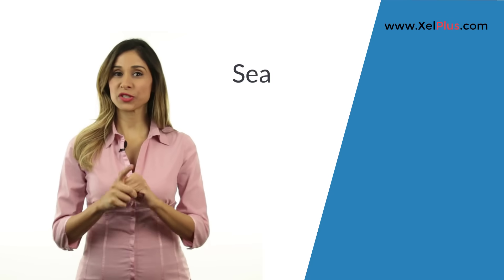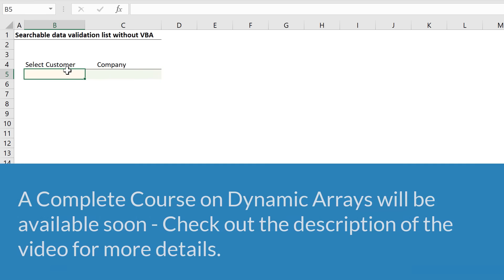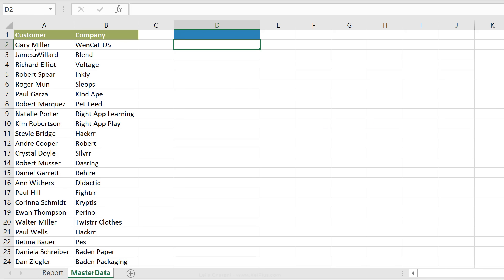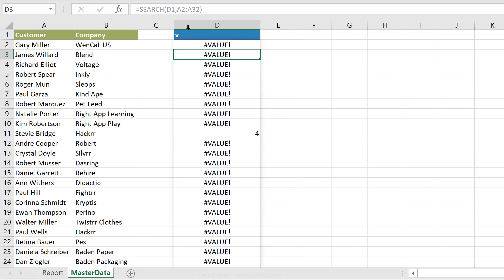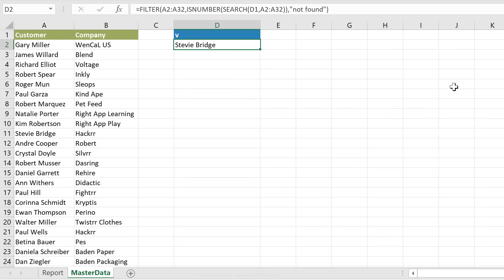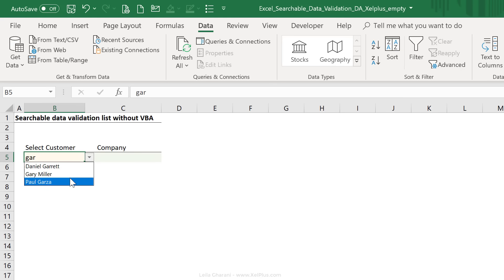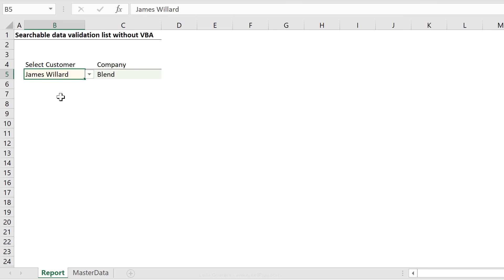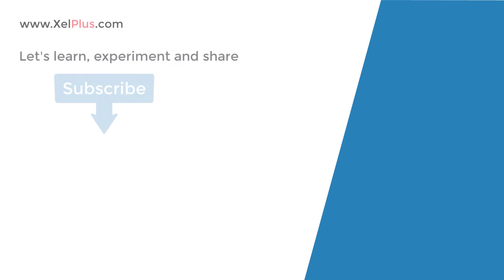Searchable Drop Down List in Excel (Very Easy with FILTER Function)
Discover a straightforward method for creating searchable dropdown lists in Excel without using VBA. This tutorial is perfect for those looking to enhance their Excel skills and add dynamic, user-friendly elements to their spreadsheets.

This technique uses data validation and (simple) Excel formulas to create a searchable data validation drop-down list. We use the Excel SEARCH function, ISNUMBER as well as the brand NEW Dynamic Array FILTER function. To make sure our searchable data validation drop-down list is sorted, we use the new dynamic array SORT function.

In this video, you'll learn:
▪️ Setting Up Searchable Dropdowns: Step-by-step guidance on creating dynamic and searchable dropdown lists using Excel's powerful features.
▪️ Utilizing Excel's Dynamic Arrays: Learn how to leverage Excel's new functions to make your dropdown lists responsive and efficient.
▪️ Enhancing Data Validation: Tips on improving your data validation process for a smoother user experience.
▪️ Incorporating Excel Functions: Insight into using Excel functions like FILTER, SORT, and UNIQUE to create more functional dropdowns.

We also use the FILTER functions instead of VLOOKUP or INDEX & MATCH to find the value that matches our selection.

00:00 Searchable Data Validation in Excel without VBA
01:11 Searchable Drop-Down List with Excel Dynamic Arrays
02:53 Excel SEARCH function
04:56 Excel ISNUMBER function
05:18 Excel FILTER function
06:42 Excel UNIQUE function
07:05 Excel SORT function
07:16 Create Data validation list with Excel Spill Array
08:26 Excel FILTER function for Lookup
09:28 Using Official Excel Tables